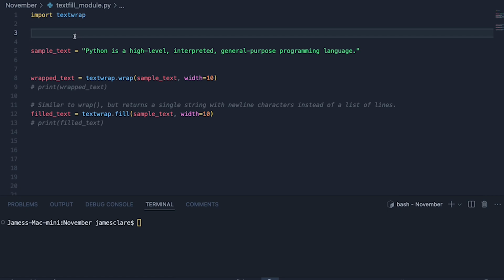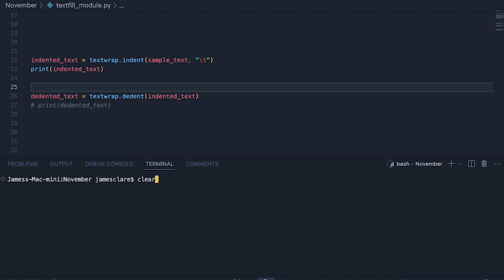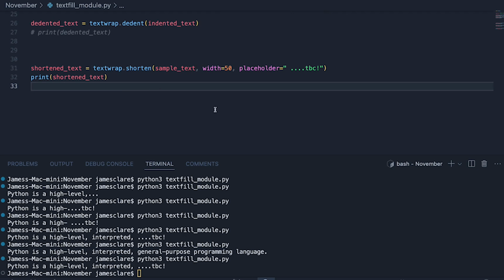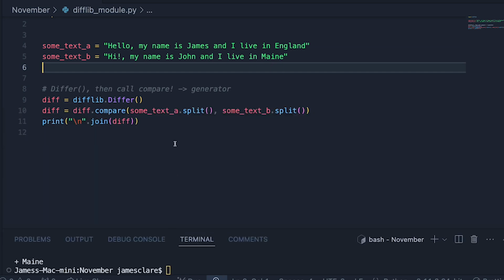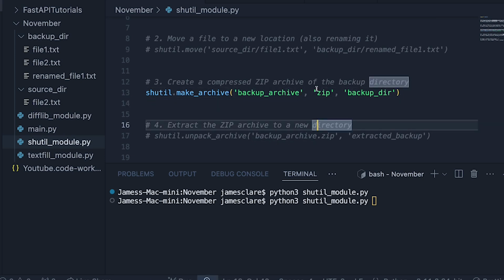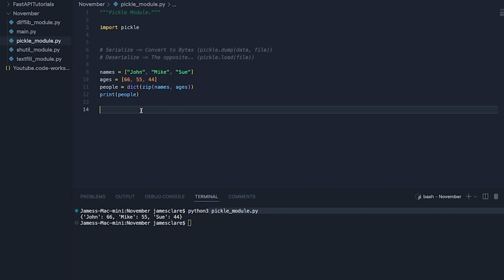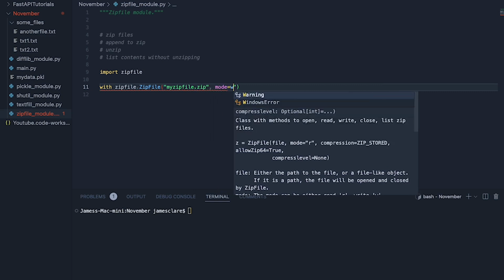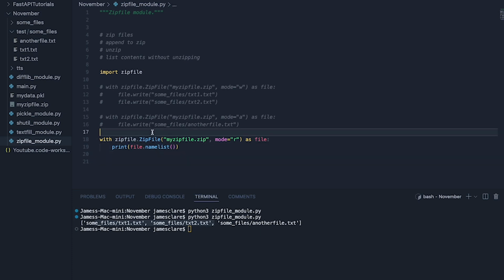5 Must Know Built-in Python Modules!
5 useful built-in modules for you to explore! textwrap, shutil, difflib, pickle & zip file.

textwrap: 00:00
difflib: 04:55
shutil: 07:40
pickle: 11:30
zipfile: 13:50